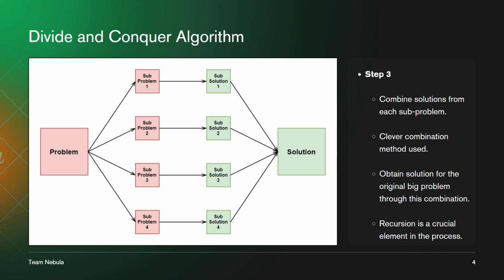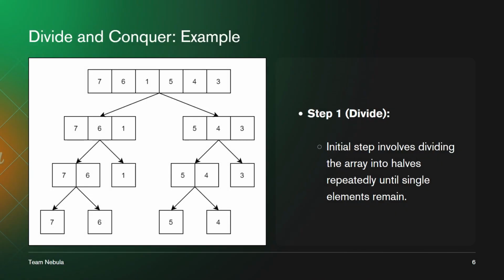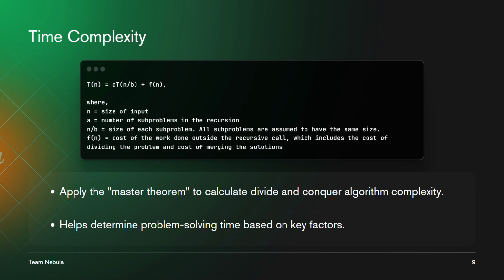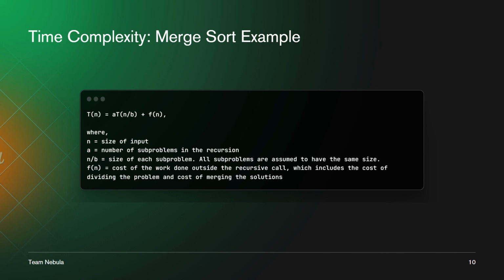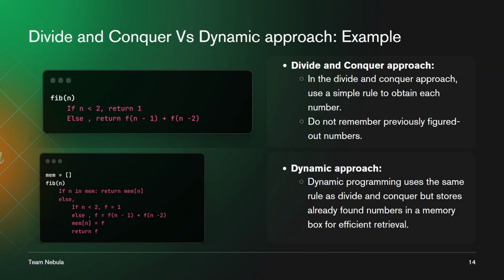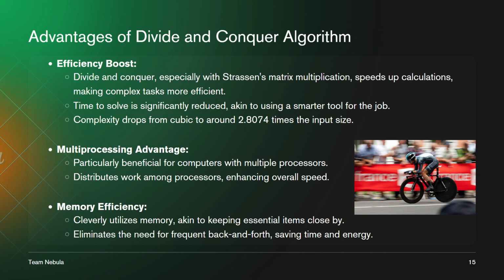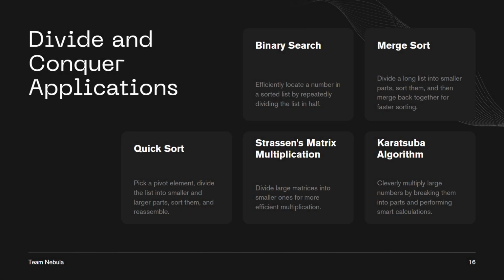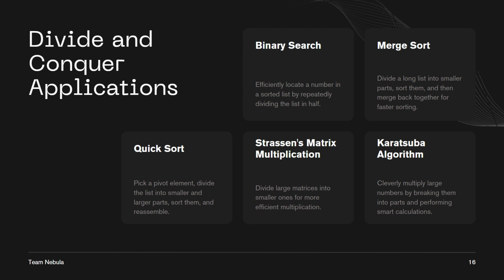2.3 (G) Divide and Conquer Algorithm